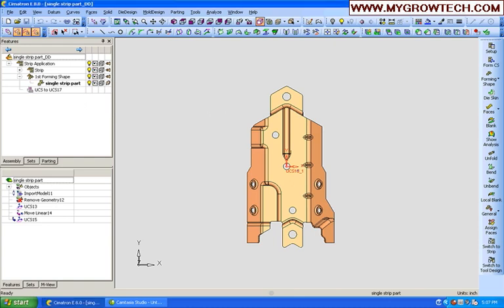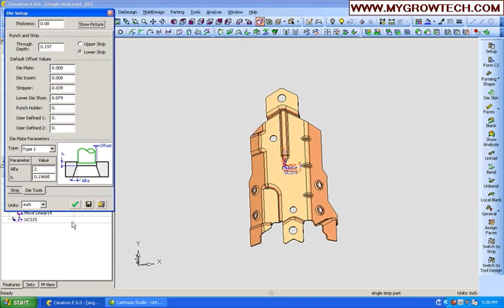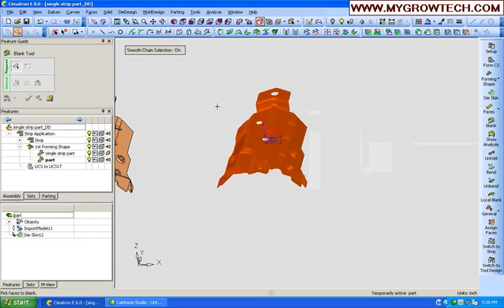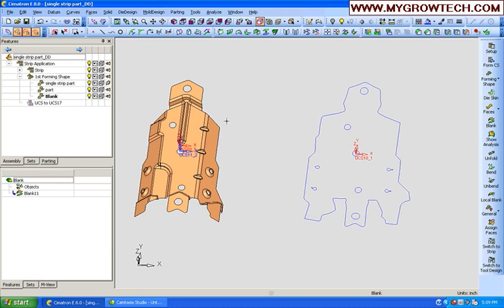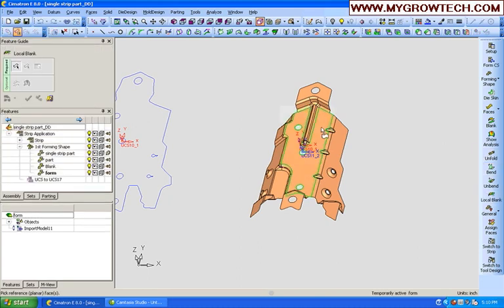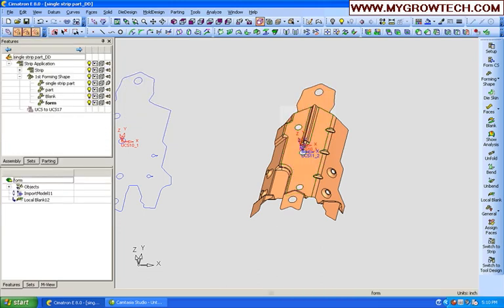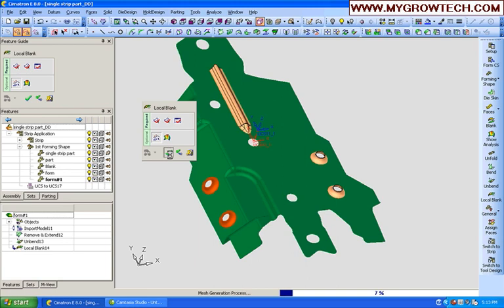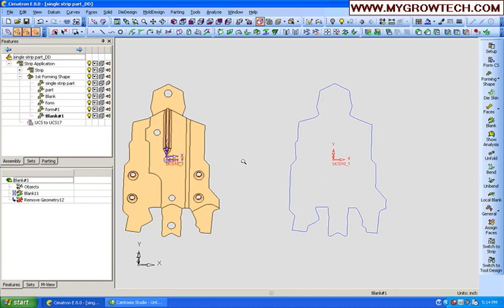1 3 Cimatron Die Design A Complete Solution x264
From the simplest to the most complex projects, Cimatron's powerful toolset, flexible automation, and easy-to-master interface help you optimize design and minimize time to market.
View this free web seminar and see for yourself how Cimatron's DieDesign can help you:
Produce progressive dies at incredible speed
Use one integrated solution from quoting and strip design to
final production
Save hours and days generating accurate quotes -
even for the most complex jobs
Enjoy powerful built-in analysis tools and the industry's fastest
strip design capabilities
Reduce YOUR production cycles!
"Cimatron's new Progressive DieDesign application is highly powerful and flexible, with surfacing capabilities that are second to none. Being able to work in 3D from start to finish, we expect substantial productivity improvements."
- Jay Weiner, Cam Tool & Die